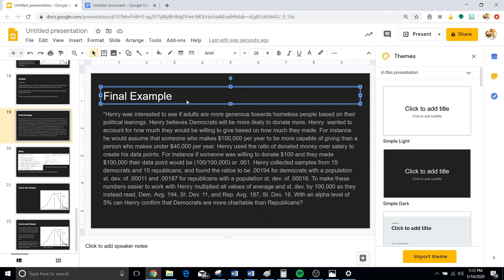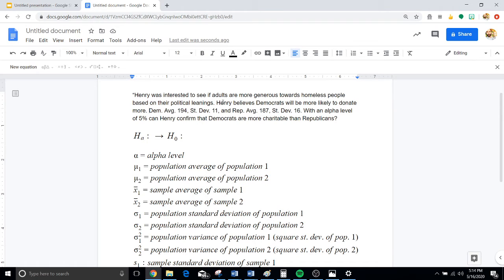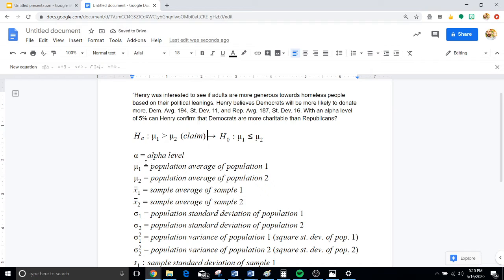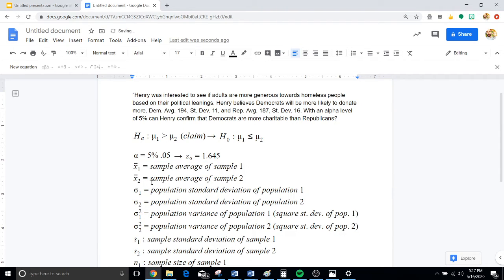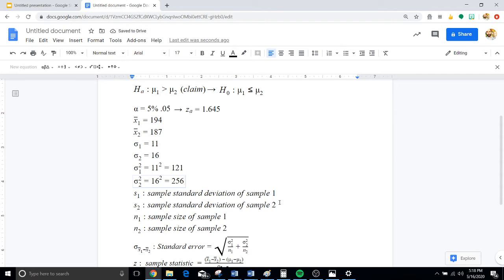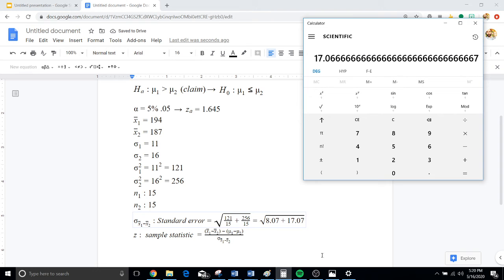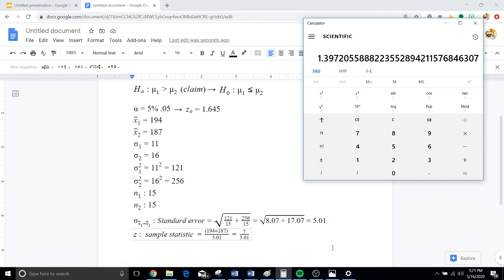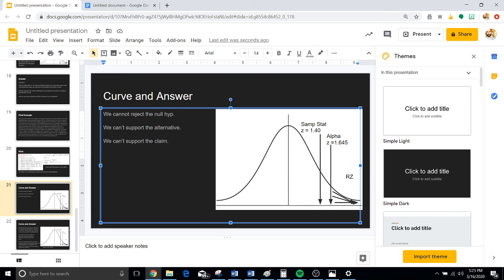2 sample hypothesis testing when population standard deviation is known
Students will learn how to take limited information and see if there there are differences between one sample and another opposing sample when the population standard deviations are known.